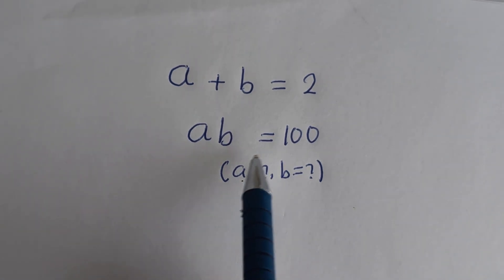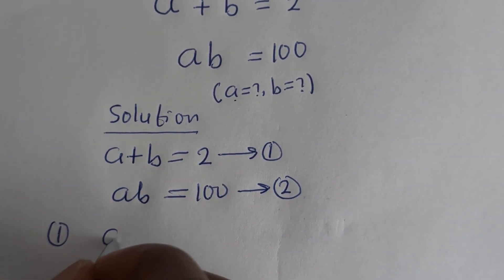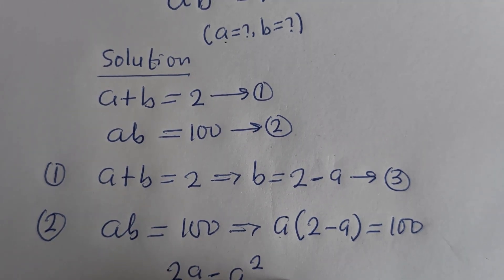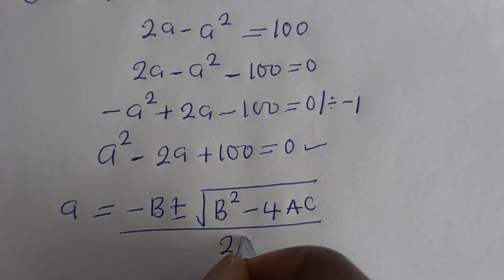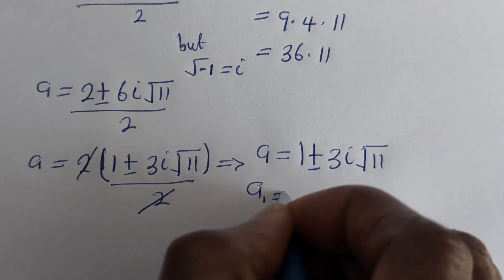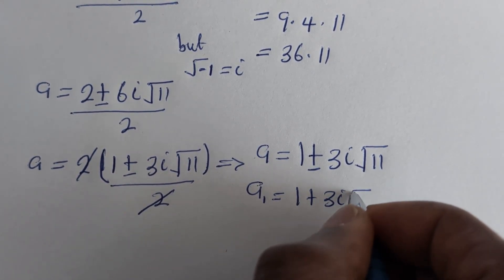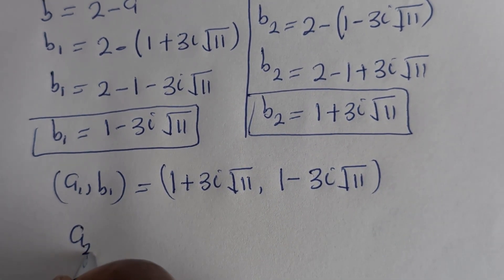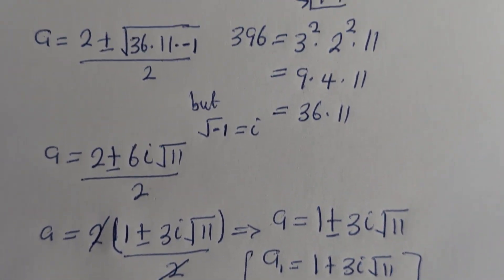Germany | Can You Solve This? | Math Olympiad...